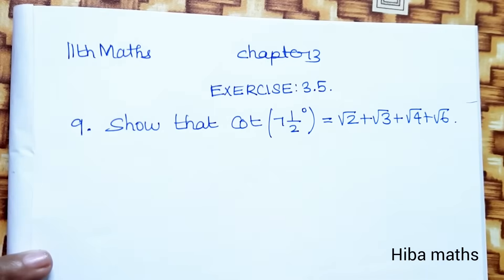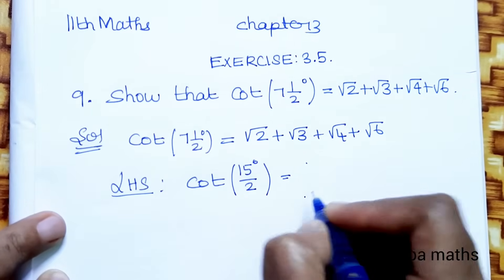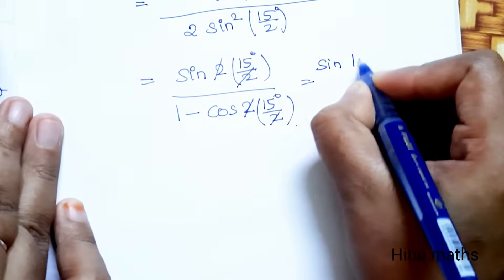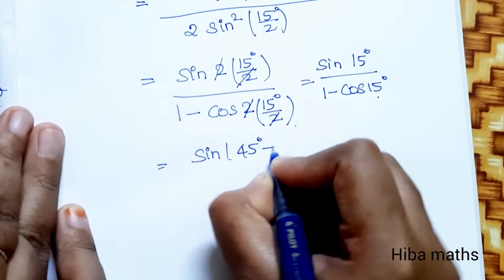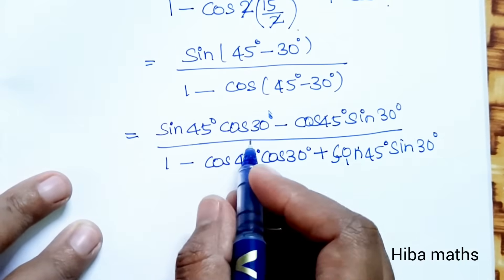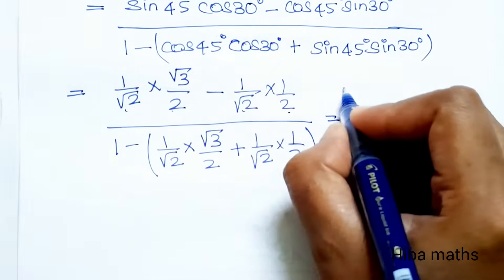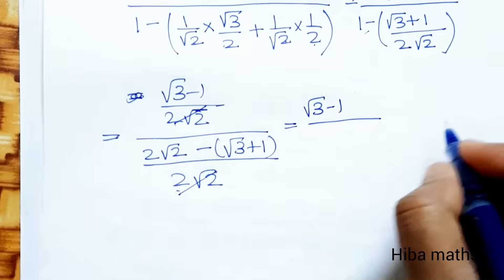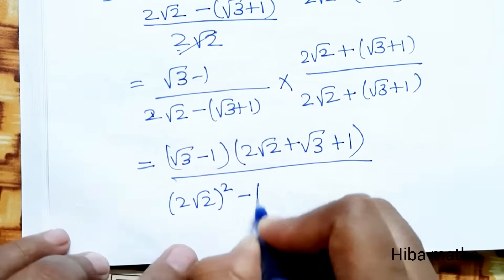11th maths chapter 3 exercise 3.5 question 9 TN syllabus hiba maths